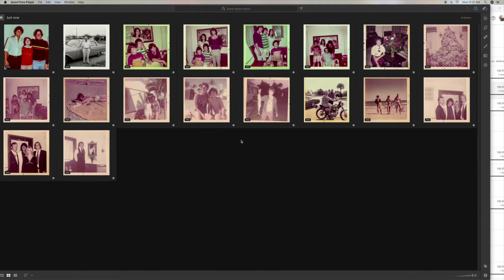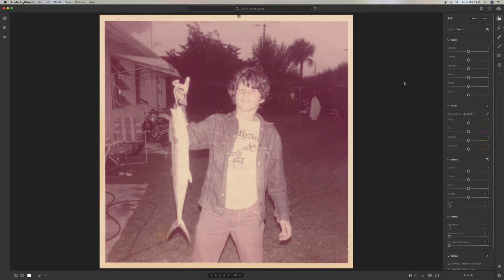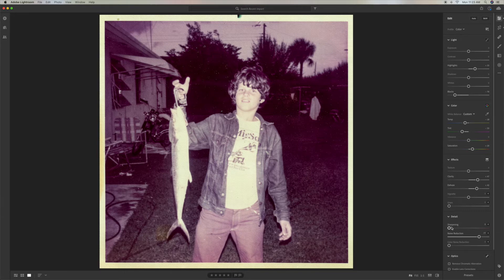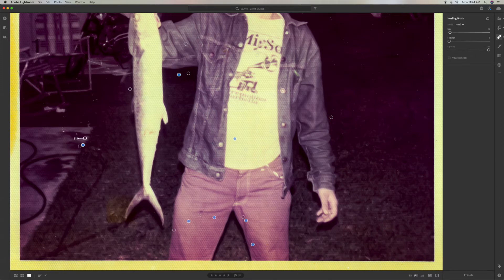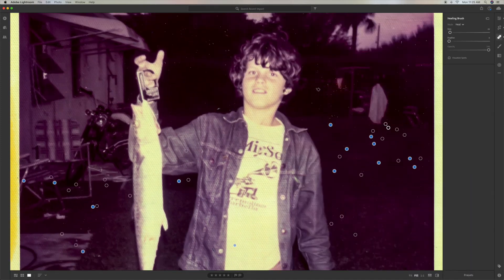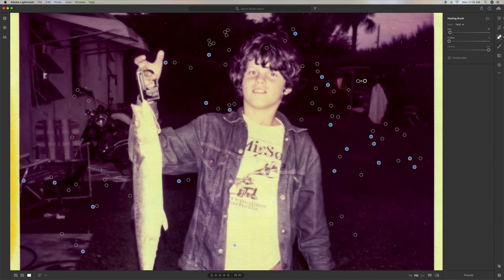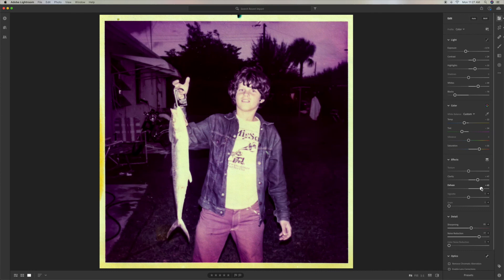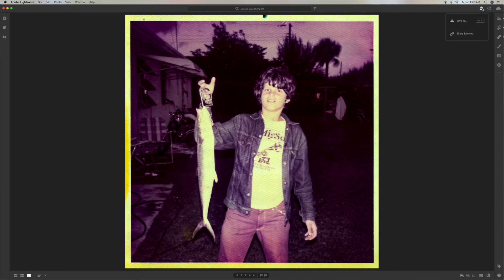How to restore an old photo in photoshop lightroom